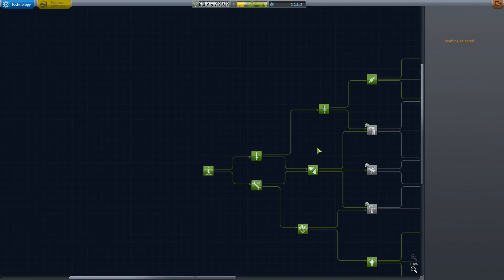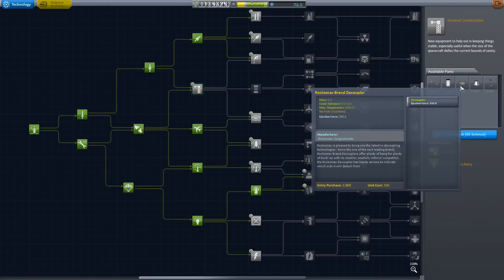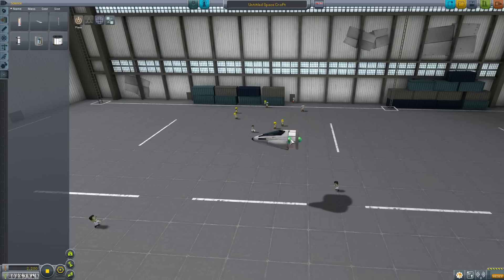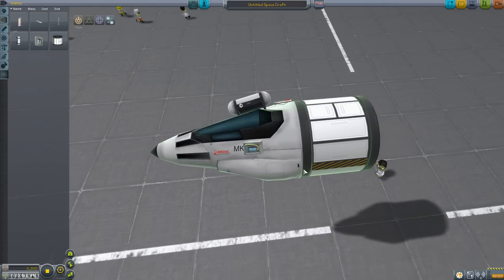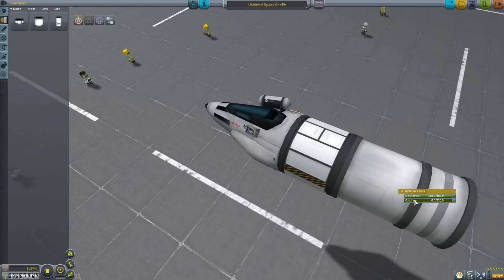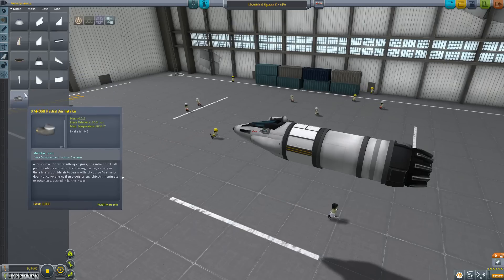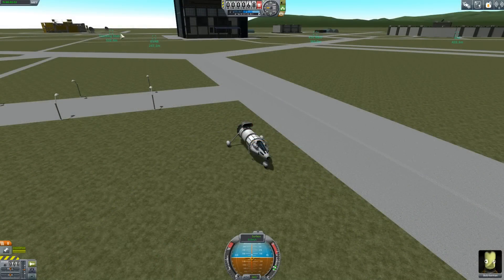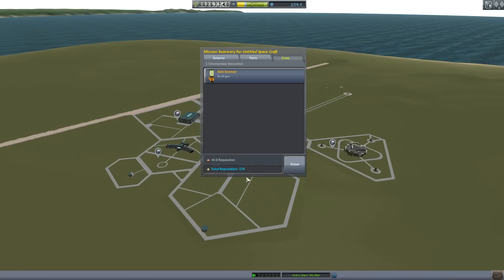Kerbal Space Program Part 5 ► The Rover - Great Science Tip! (KSP Career Mode) ◀ Gameplay / Tutorial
Kerbal Space Program Part 5 ► The Rover - Great Science Tip! (KSP Career Mode) ◀ Gameplay / Tutorial / Tips. An easy to follow guide to getting started in KSP

PC Spec
CPU: Intel i5-2320 @3 GHz
RAM: 8GB
GPU: MSI GEFORCE GTX 670  Power Edition Twin Frozr

End Titles Music:
Tobu - Candyland